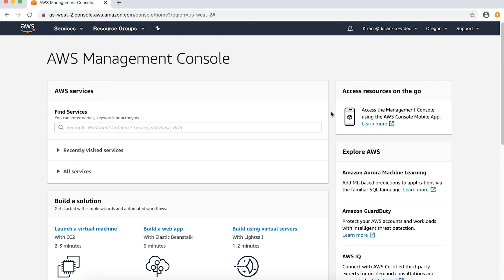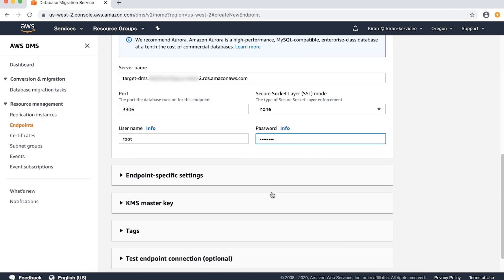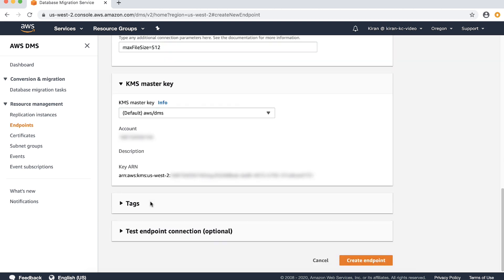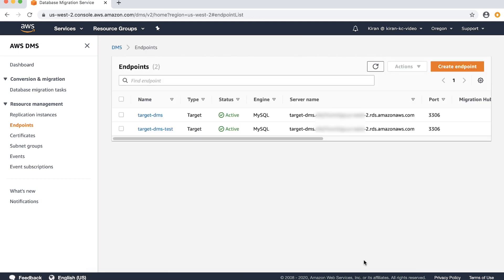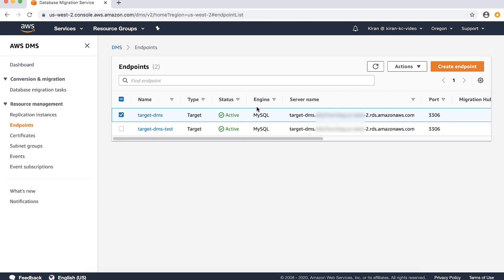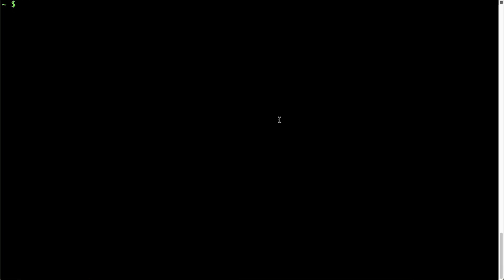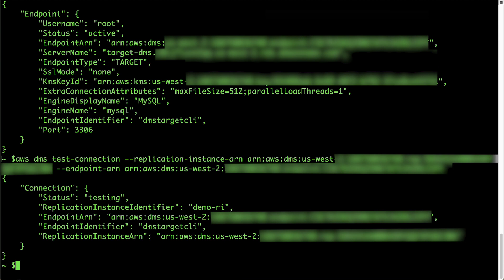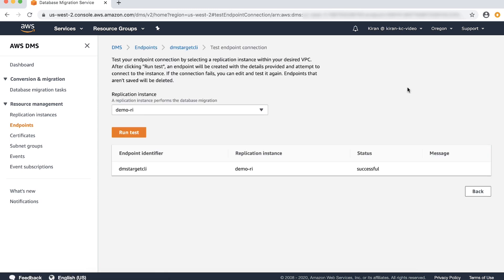How can I add or modify extra connection attributes for an AWS DMS endpoint?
For more details see the Knowledge Center article with this video

Kiran shows you how to add or modify extra connection attributes for an AWS DMS endpoint.